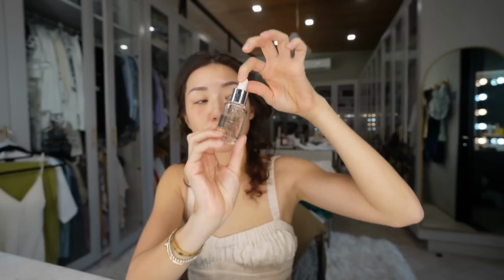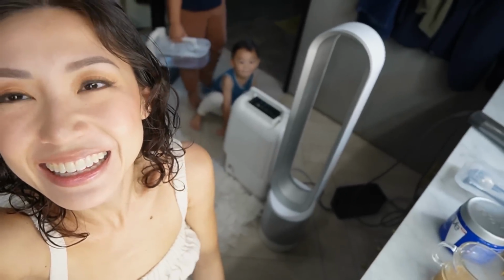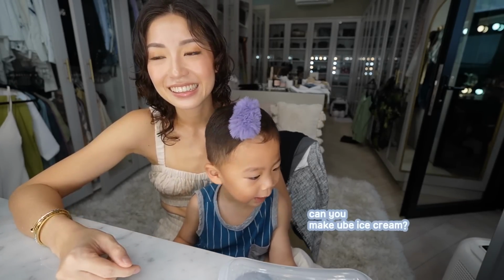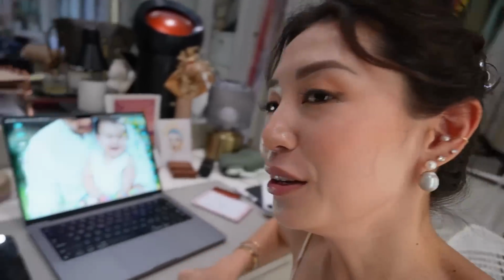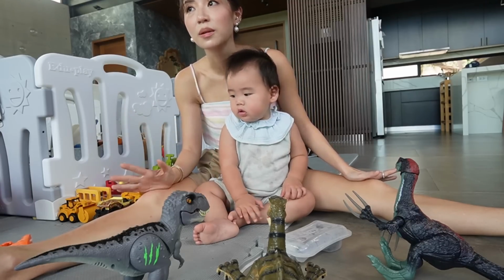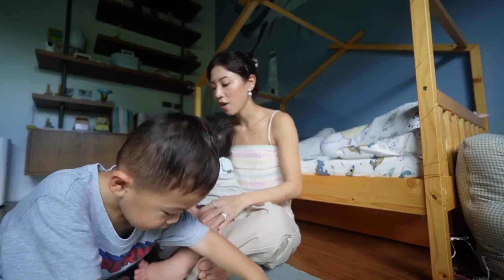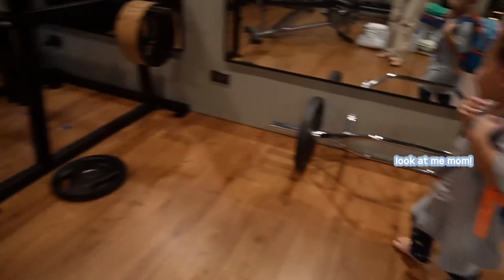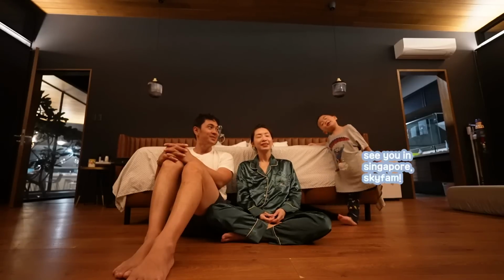Packing for our first family trip, Losing a bet, Sevi’s personality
Skyfam family packing day! This video was taken a day before our trip to Singapore. Our first trip bringing the whole family, yayas and team included. Phew! That means a whole lot of preparation for me.

Scottie insisted on packing his own bag as per usual, but guess what he put inside? It seriously needed an edit lol. Sevi on the other hand is showing more and more of his personality lately. And it’s looking a lot like Slater!

At the end of the day, Slater showed us how simple it really is to pack a bag. I even lost a bet in the process. Lol